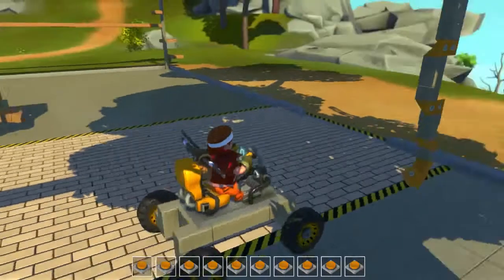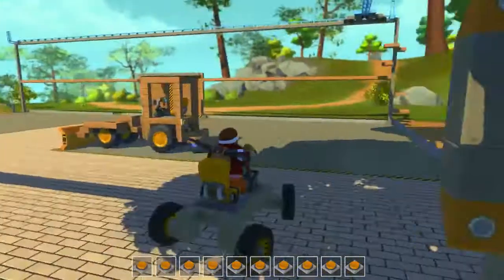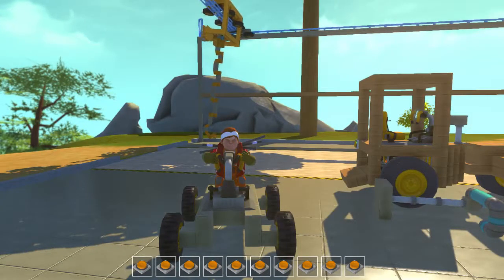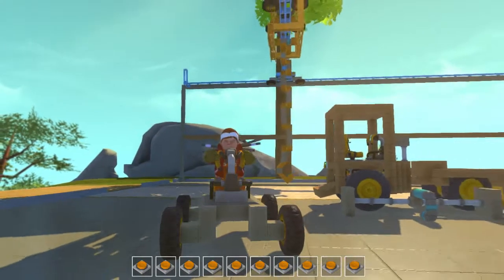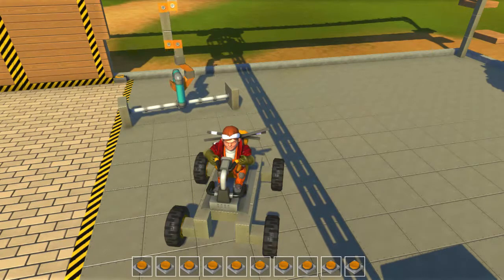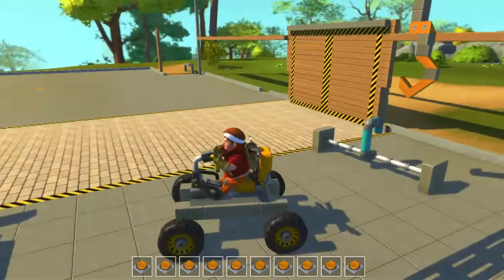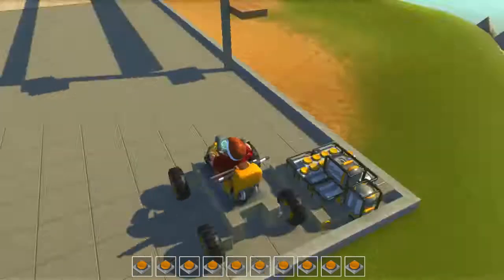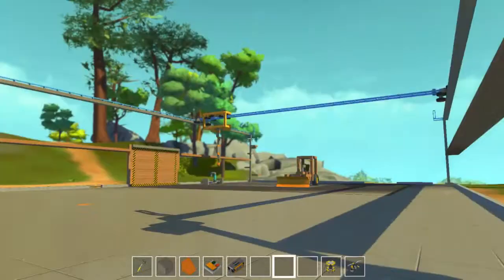Scrap Mechanic Shop Crane MK II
Hey everyone I redesigned my Shop Crane in Scrap Mechanic! I call this the MK-II because its the same but less laggy and is easier to control! In fact its remote control...